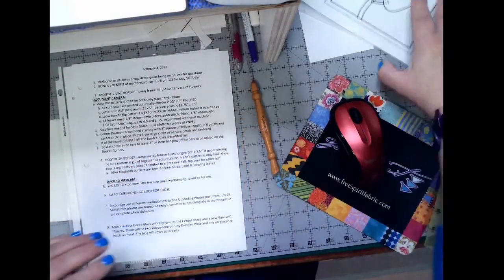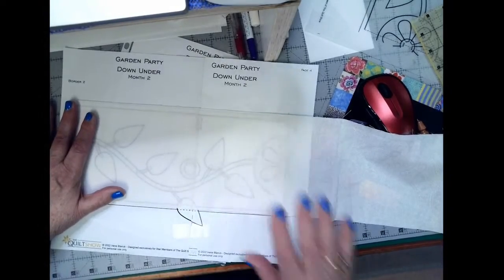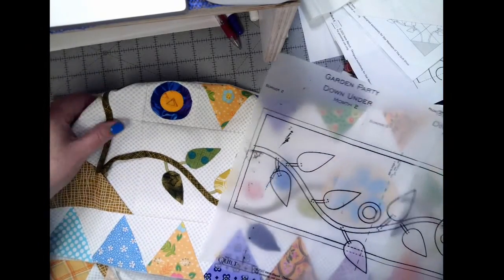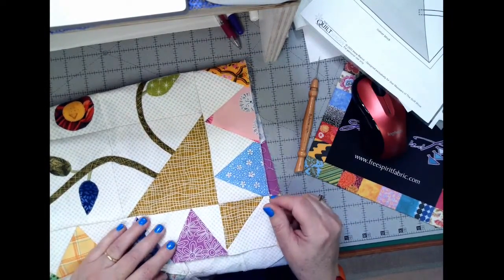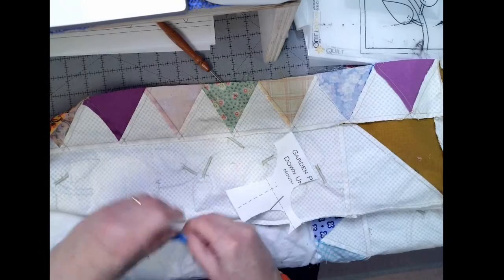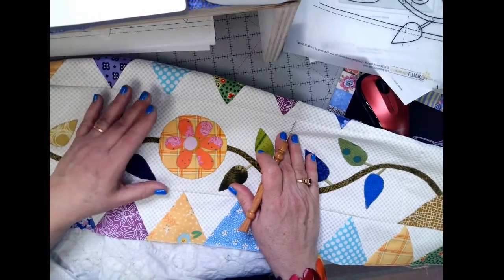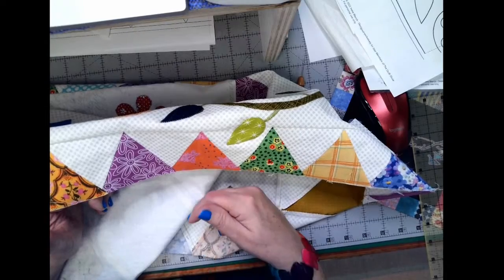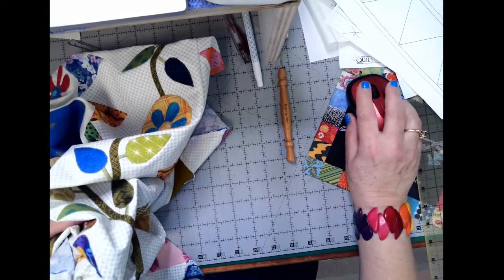Block of the Month Quilt 2022 - Garden Party Down Under Month 2 - The Vines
Barbara Black has done this quilt and has thoughts on all the 1/8" vines. She has several quilting techniques to show you so you can decide how you want to make this beautiful part of the quilt.

Irene Blanck's "Garden Party Down Under" is a wonderful quilt that has learning and using your stash to the limit. The patterns are free to Star members.

Join TheQuiltShow.com as a $49 one-year member and get all the patterns for this quilt for free.